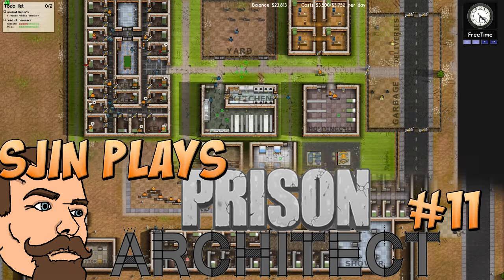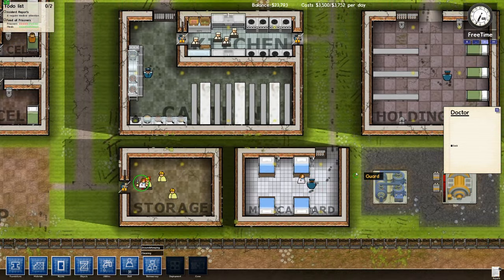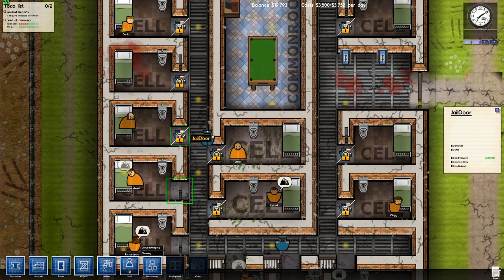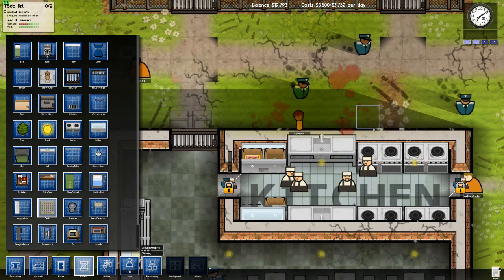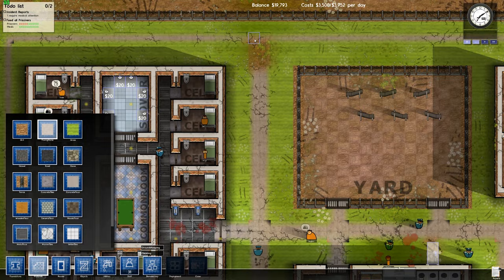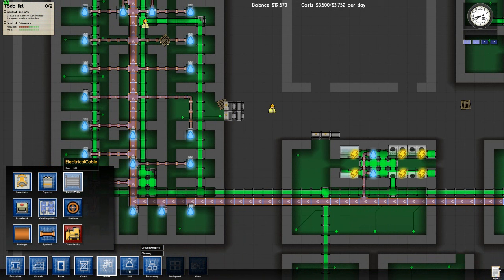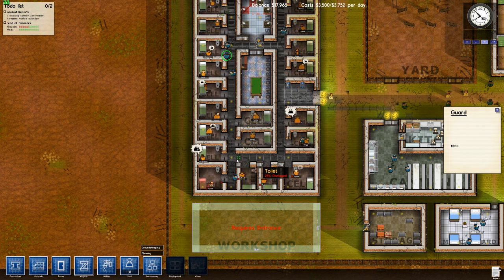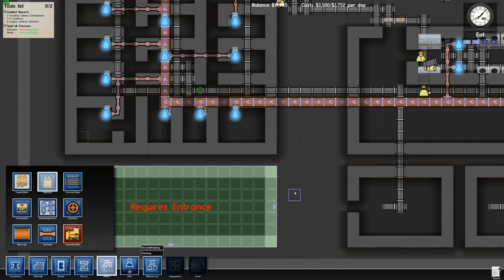Prison Architect #11 - Blackout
We deal with the power outage and get back to work planning out the solitary confinement cells!